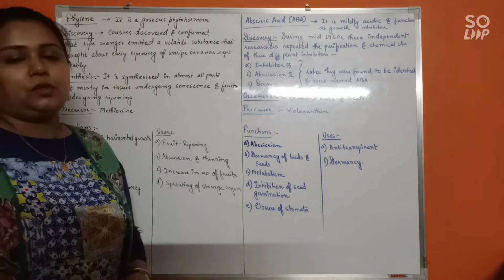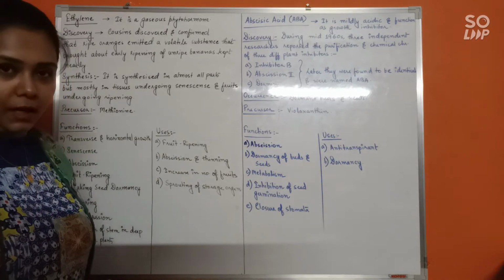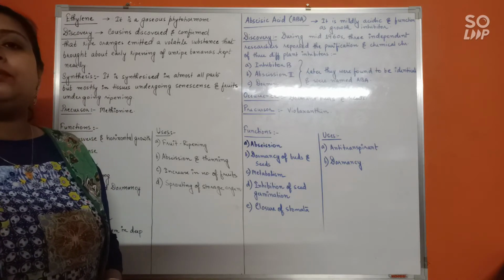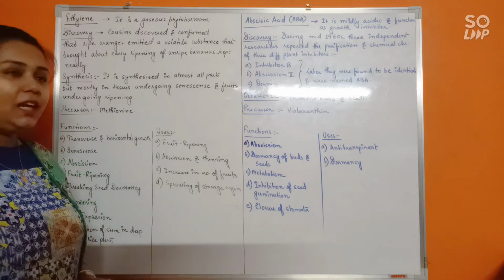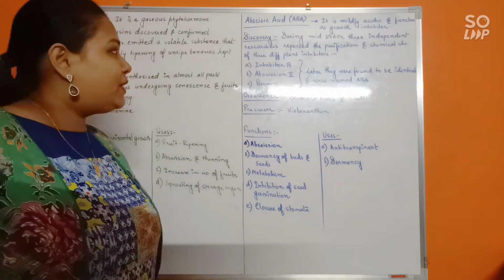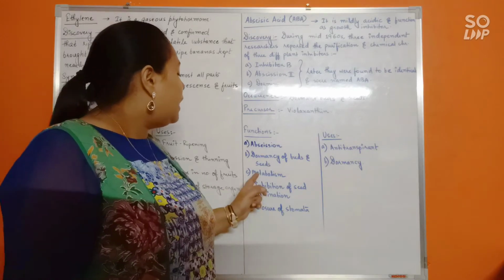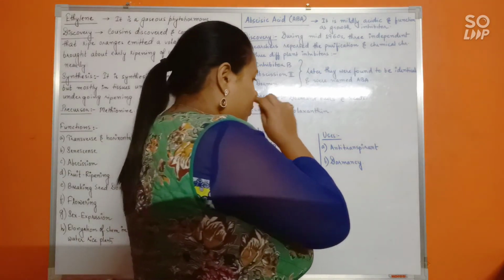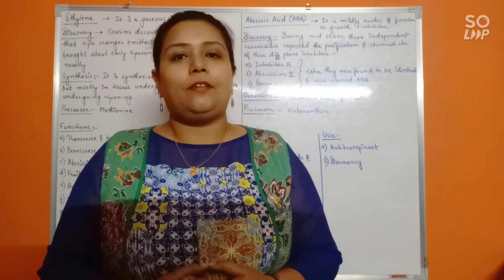Plant Growth & Development: Ethylene and ABA